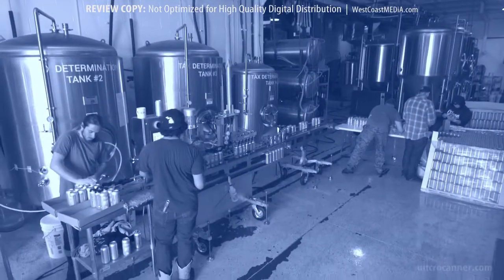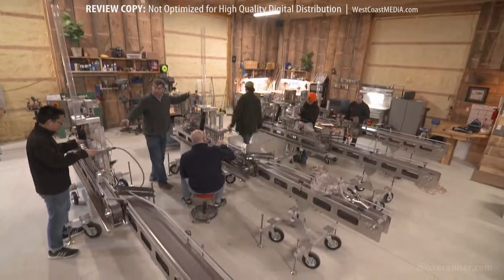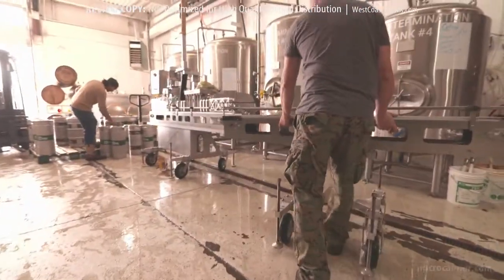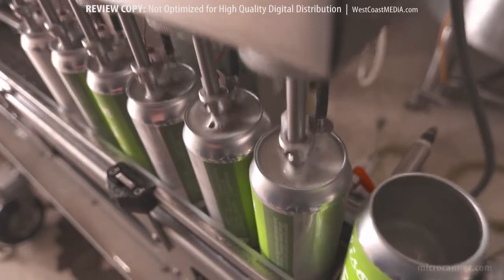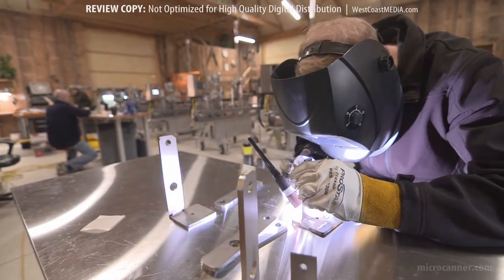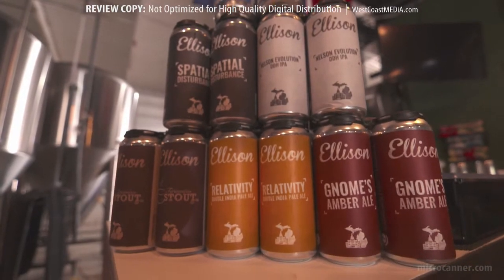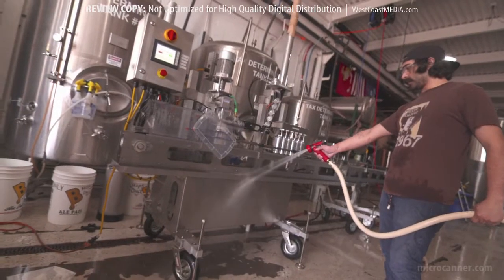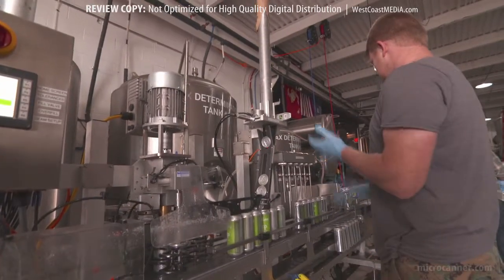Microcanner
Automated Beverage Canners